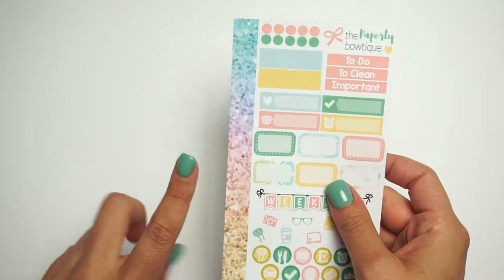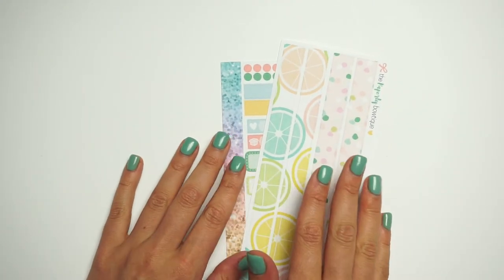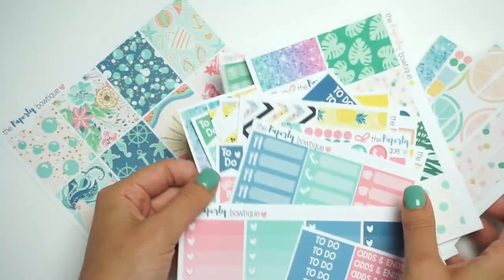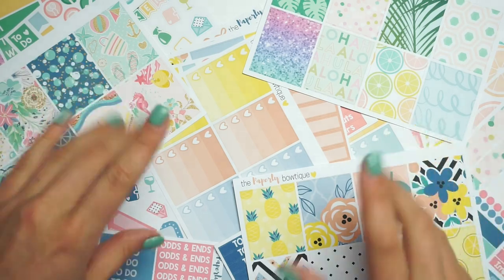New Releases// 06-12| The Paperly Bowtique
My Etsy Sticker Shop// The Paperly Bowtique

Camera I use- Canon Powershot SX40-HS

Feel free to message me if you have any other questions! :] I don't bite!